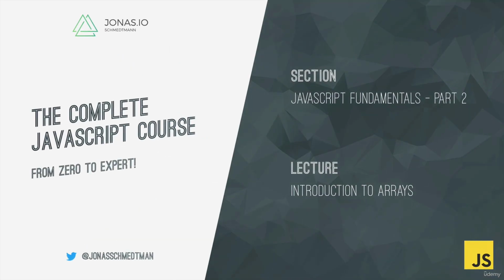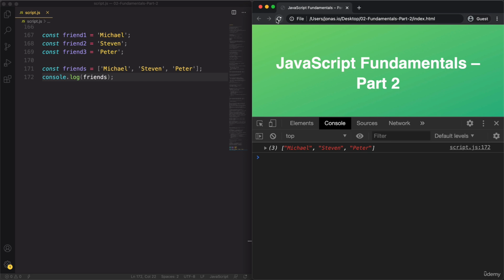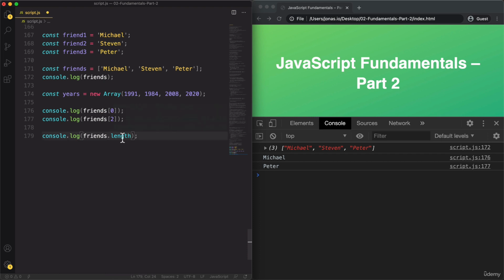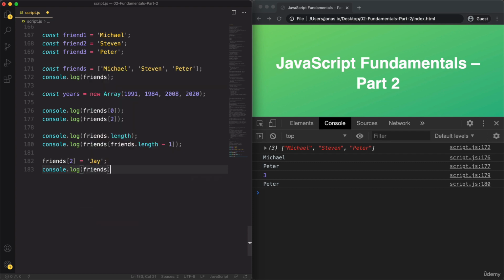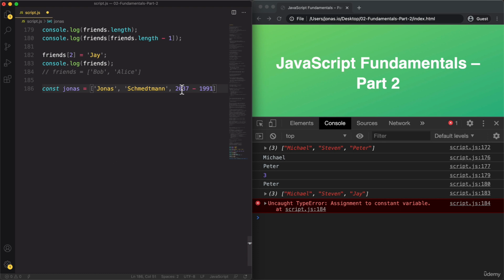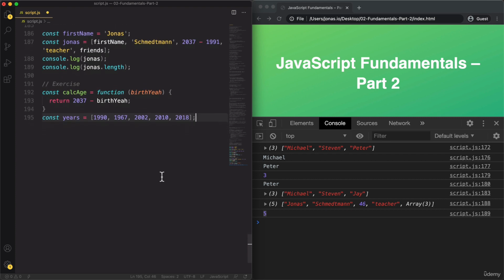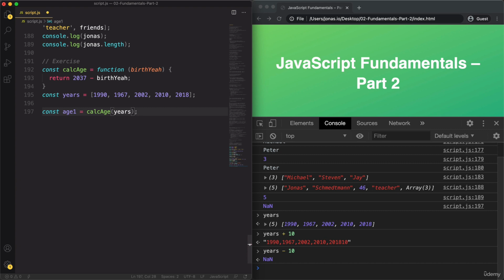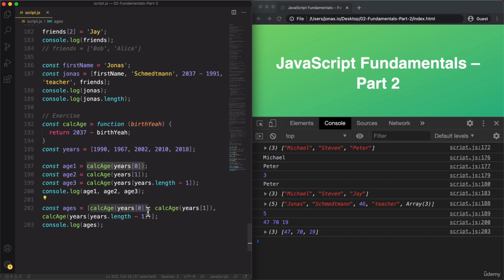039 Introduction to Arrays